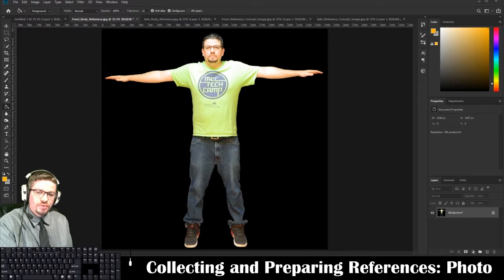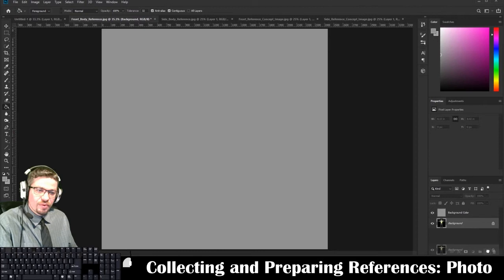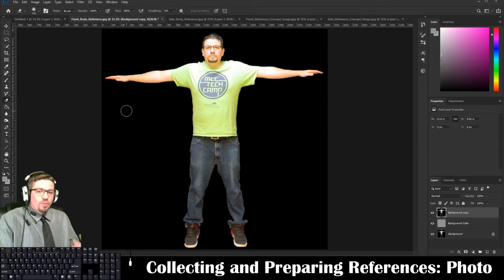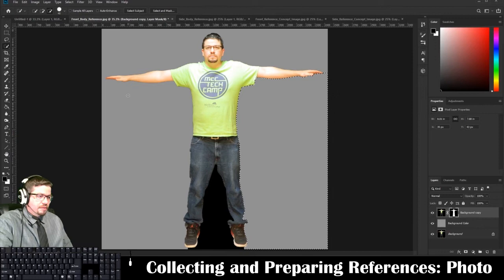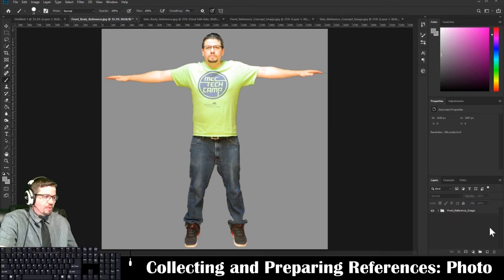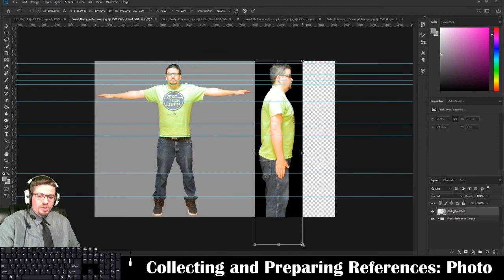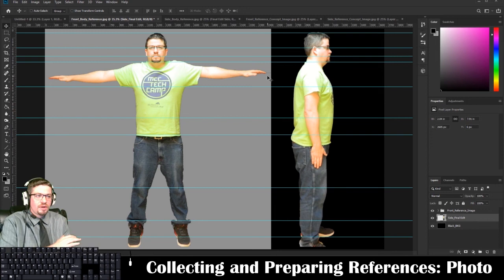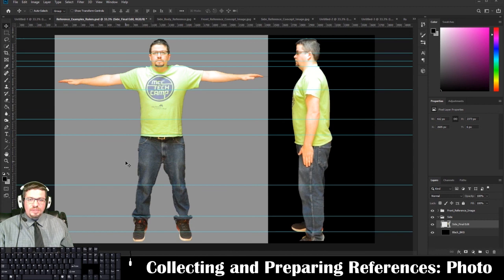Autodesk Maya 2019: Collect and Prepare Your References: Photos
Take a front and side photo of your self and open the images in Adobe Photoshop.  Then be sure to turn the rulers on and scale the images to match proportions to one another.